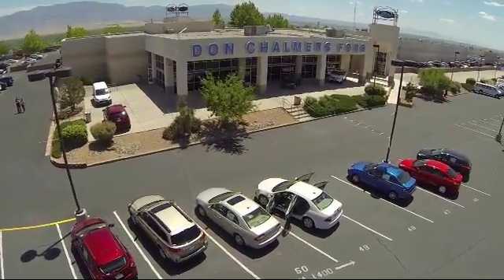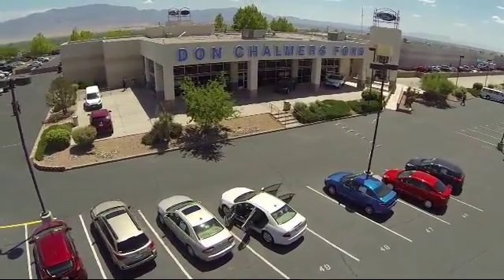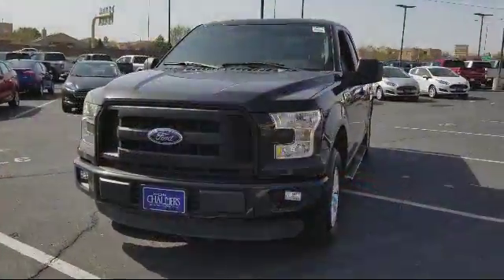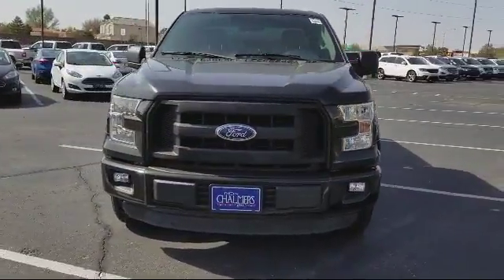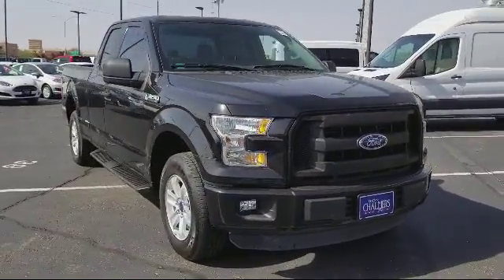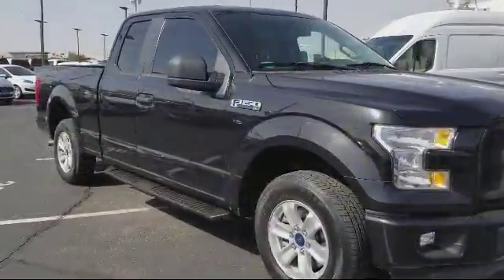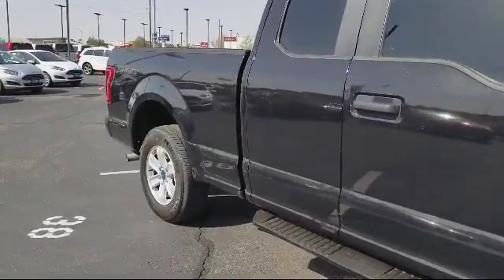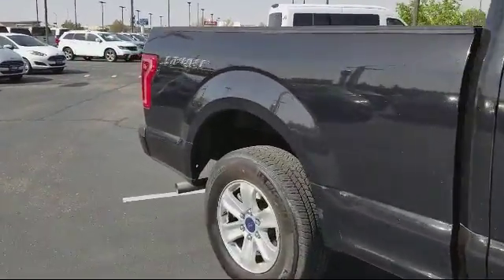2015 Ford F-150 Super Cab XL Albuquerque New Mexico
2015 Ford F-150 Super Cab XL Stock Number: 524964A Vin:1FTEX1C87FFA99477.

2500 Rio Rancho Blvd., S.E.